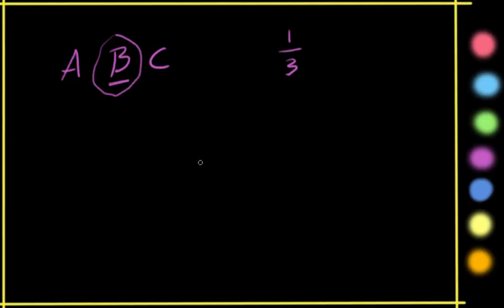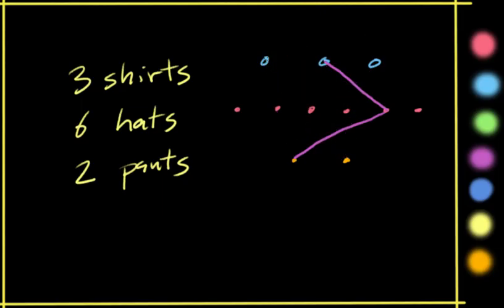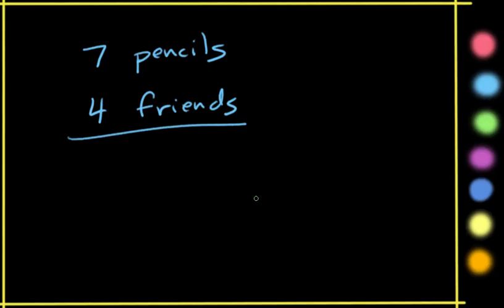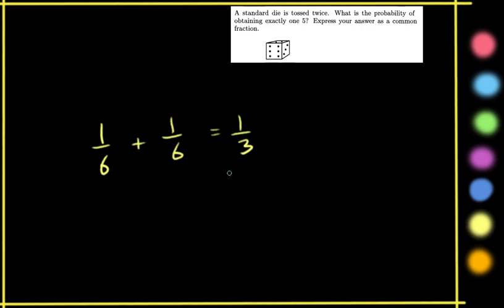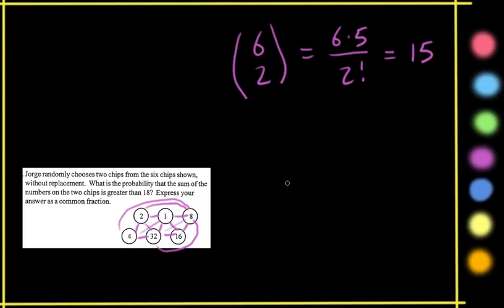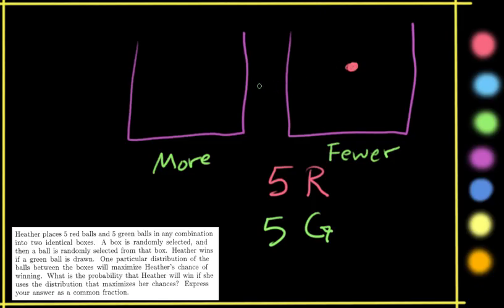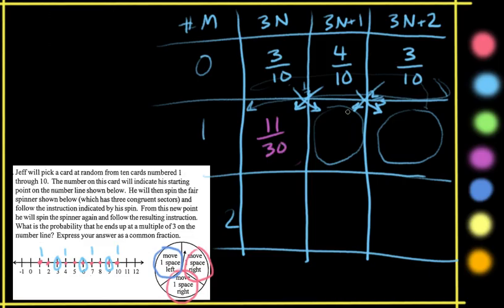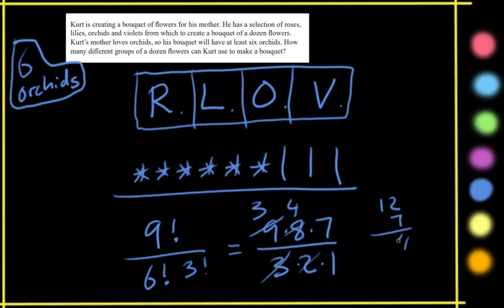Probability and Combinatorics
A very long video about probability and combinatorics... Enjoy!